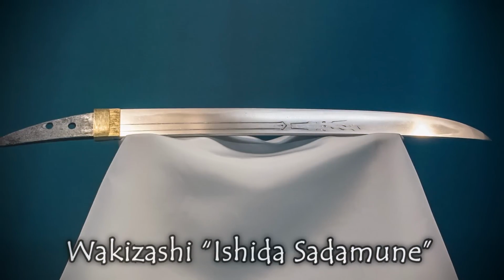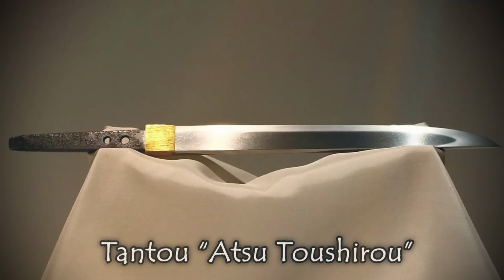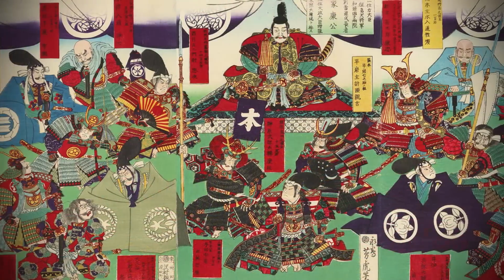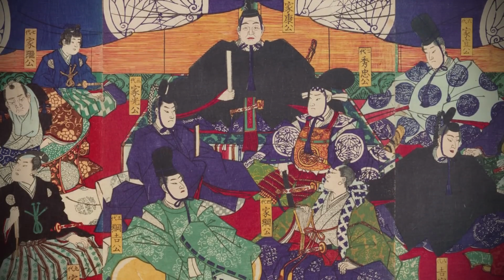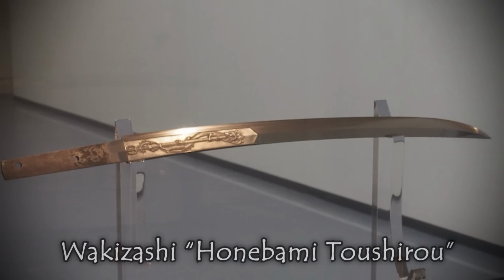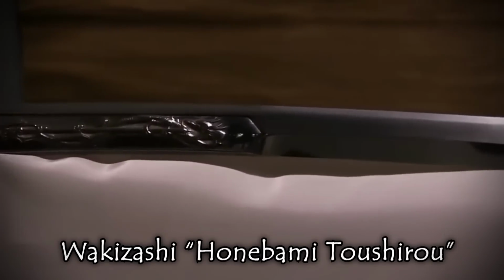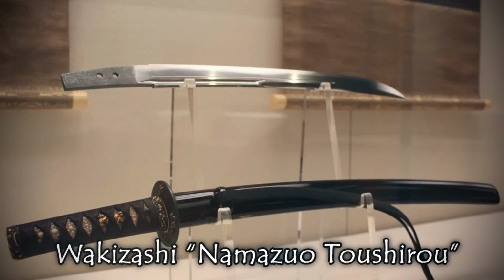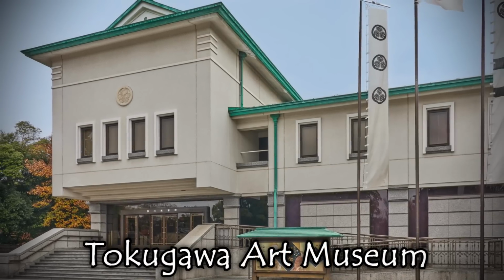Explanation of the "Wakizashi", the Samurai's Second Sword / Shogun, Types of Katana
In fact, samurai typically wore two Japanese swords at their waist. Of these two, the longer sword is called a "katana," the standard sword, and the shorter one is known as a "wakizashi."

00:00 What is Wakizashi ?
02:25 The Origins of the Wakizashi in Samurai History
04:04 The role of Wakizashi
09:16 The Famous Wakizashi "Namazuo Toushirou"

References
刀剣ワールド
アイエム［インターネットミュージアム］Internet Museum, 江戸東京博物館　大 関ヶ原展　重要文化財《薙刀直し刀 骨喰藤四郎》
《刀 号 一期一腰の大 銘 源清麿／嘉永元年八月日》　根津美術館　清麿展 －幕末の志士を魅了した名工－
KSB瀬戸内海放送,「ニッカリ青江」が約2年ぶりに公開！刀剣乱舞のパネルも　香川・丸亀市
【公式】香川県丸亀市, 名刀見参 京極家の宝刀 ニッカリ青江公開
The Last Samurai
X,香川県立ミュージアム
IDENTITY,名刀四振が勢揃い！今年のゴールデンウィークは徳川美術館へ行こう
ASCII.jp,「刀剣乱舞」がきっかけ？　特別展示のあの刀を早速見てきた！